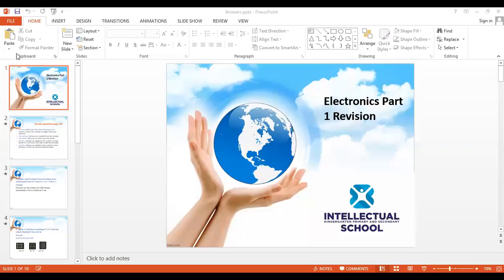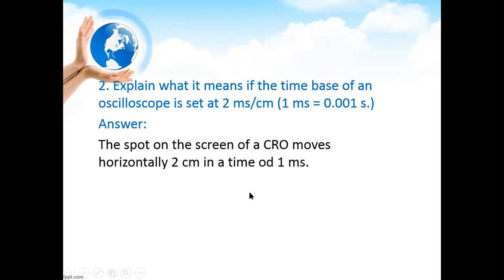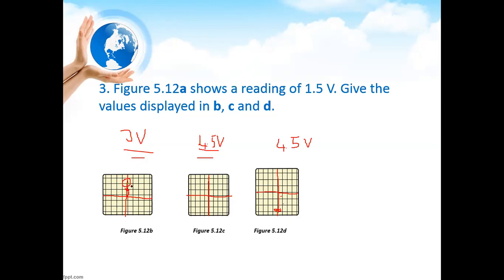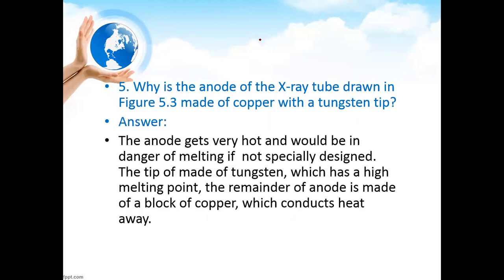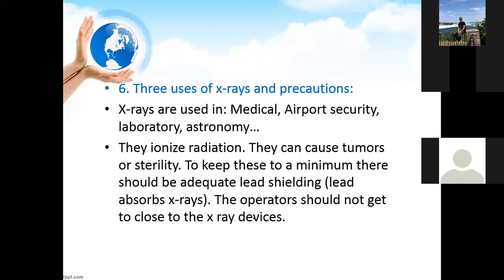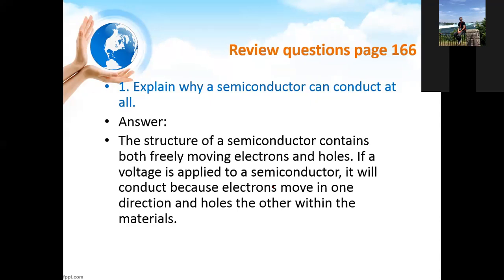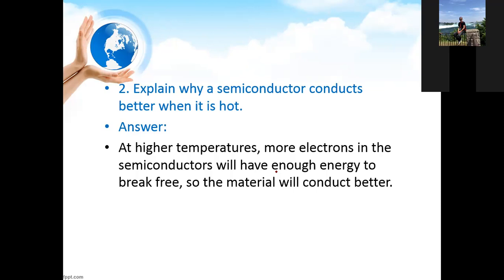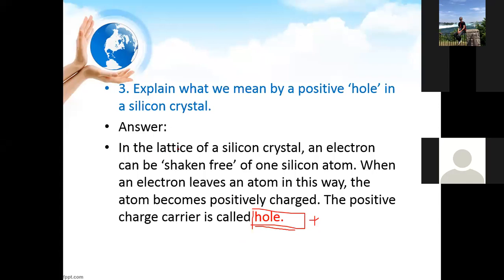Electronics Part 1 Revision